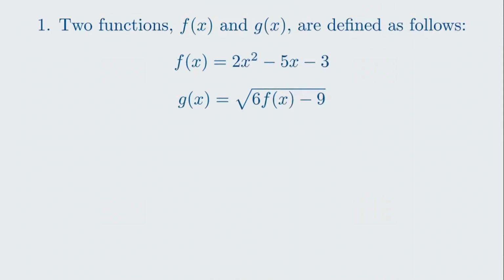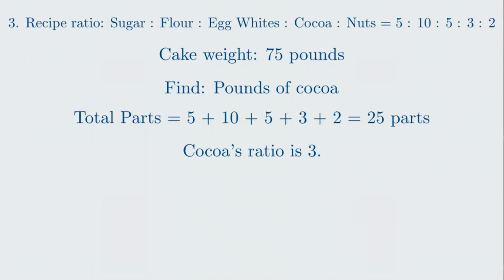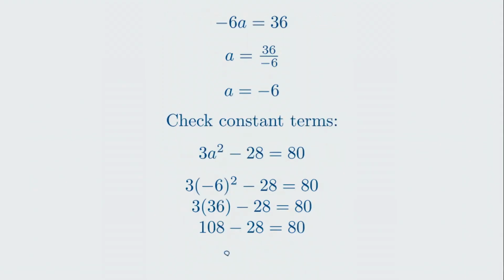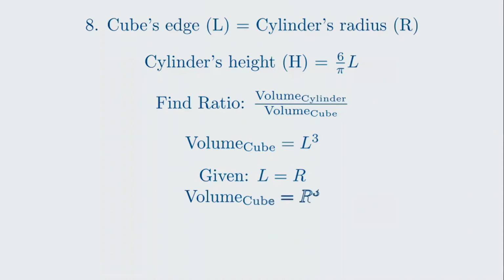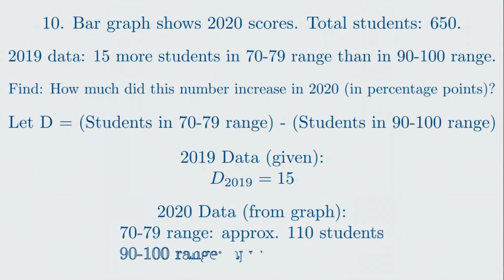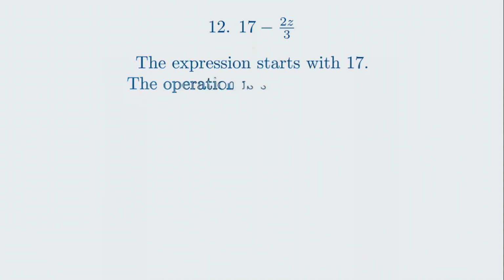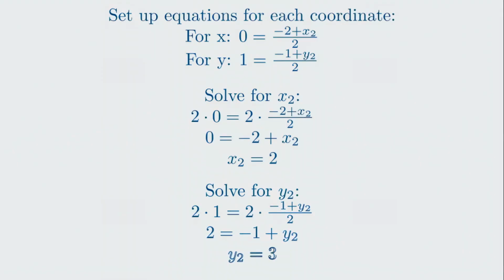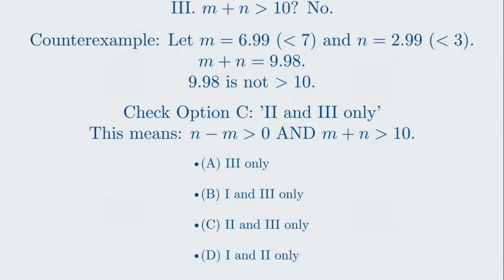Perfect 800 SAT Math | Class 3 | Functions, Ratios & Data Analysis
Welcome to Quant Hub Academy.

This is Class 3 of the Perfect 800 SAT Math series.
In this class, we move deeper into functions and real-world data concepts that are heavily tested on the SAT.

📘 Topics covered in this class:

• Composite functions
• Function transformations (shifts, stretches, reflections)
• Percentages and ratios
• Scatter plots and data interpretation

You’ll learn how to:
• Analyze function behavior quickly
• Handle percentage and ratio problems efficiently
• Interpret graphs and trends with confidence
• Avoid common SAT traps in data-based questions

📌 Follow Quant Hub Academy for daily SAT math lessons and practice.